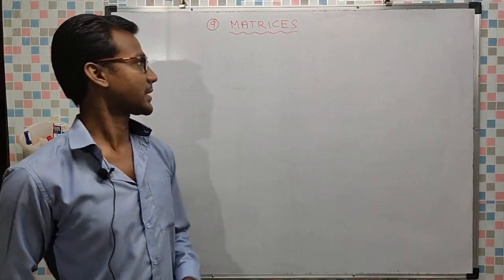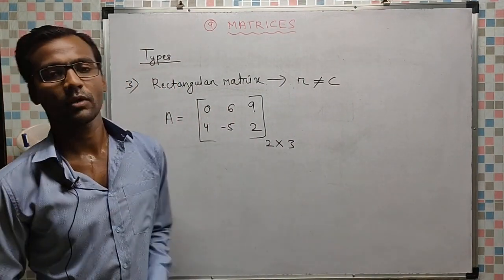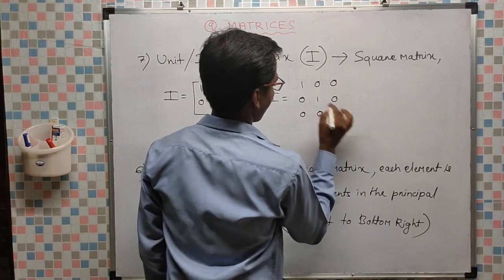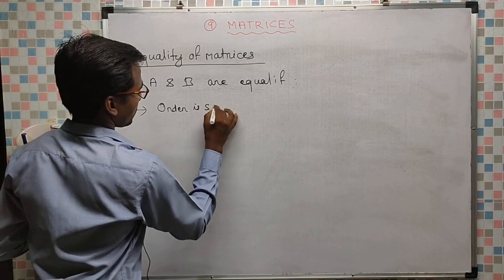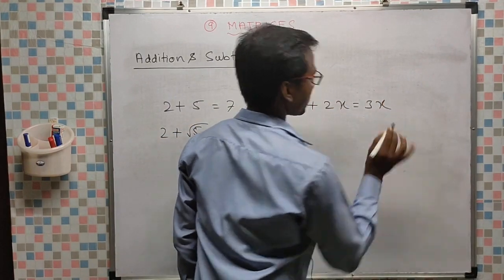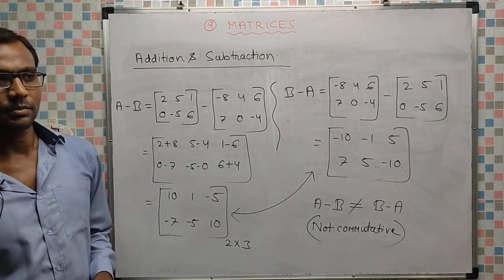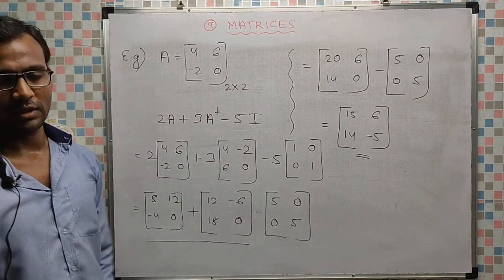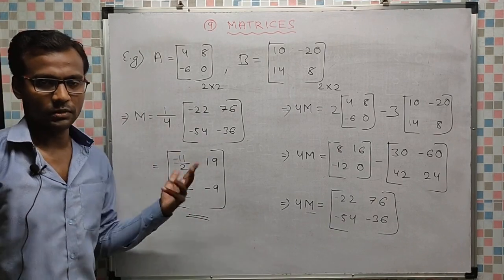CL X- MATRICES (PART-1)....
This video contains Matrices of class 10th ICSE...Go through the video...You will get all fundamental concept of Matrices.

Mathematics
Matrices
Icse Mathematics
Class 9th
Class 10th